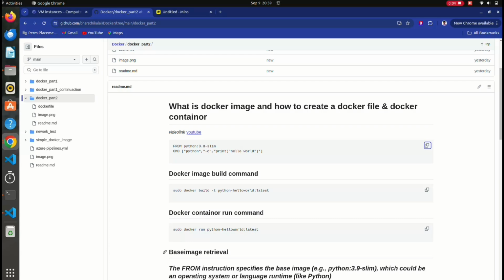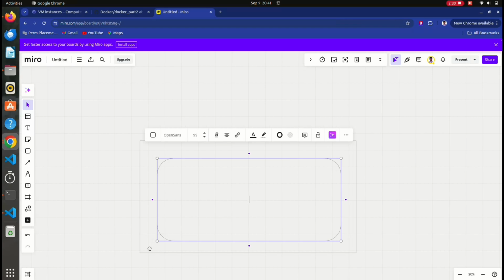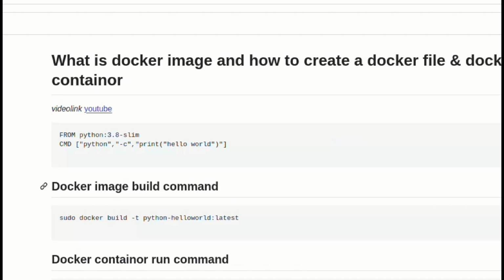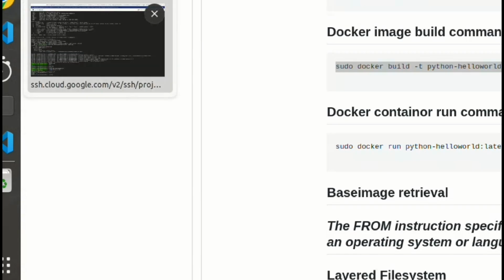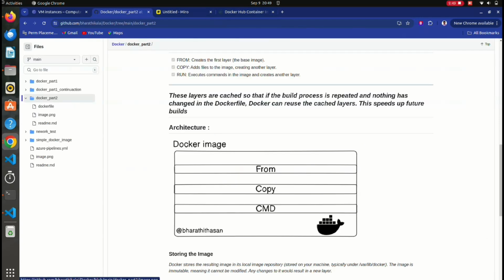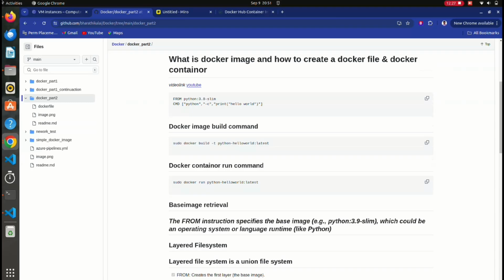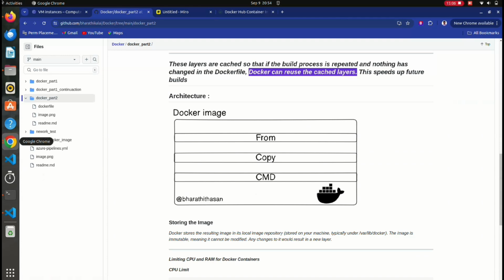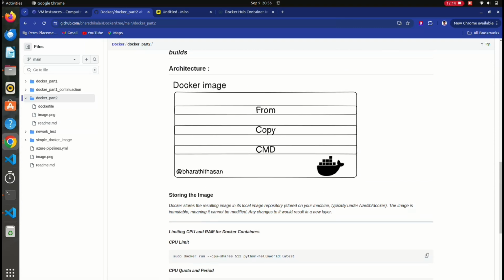Docker file and image explain in very simple terms | Docker series part 2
In this video, I explain Docker  image architecture with a simple example.

What is docker file?
What is docker image?
What is docker image architecture?